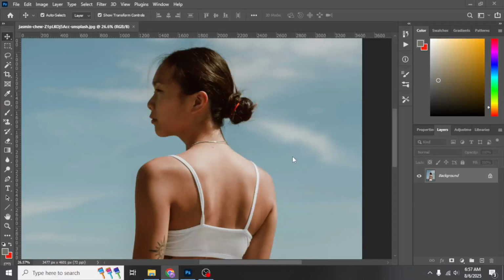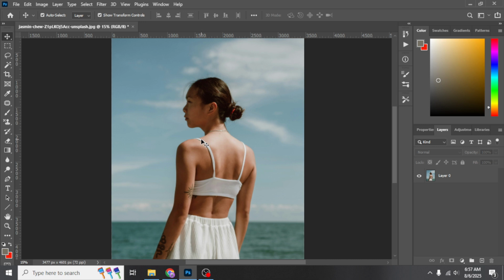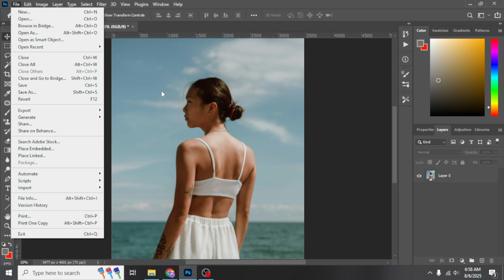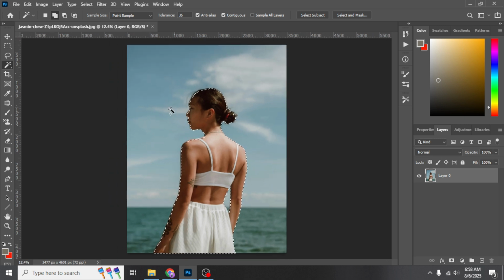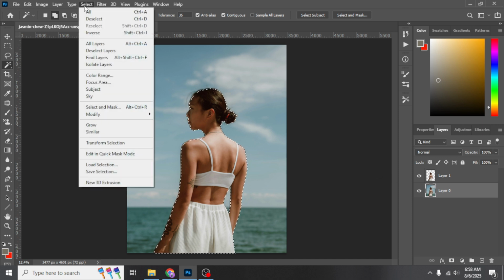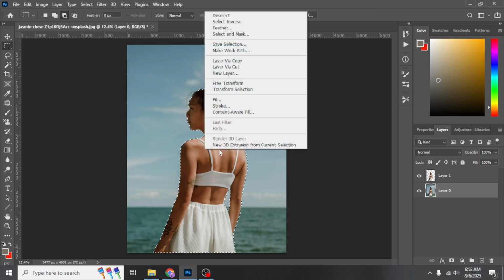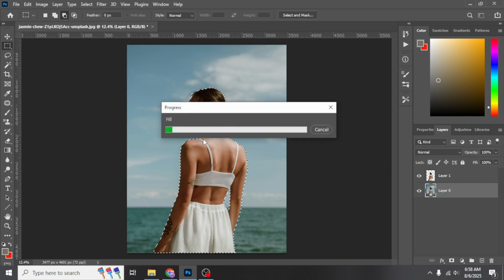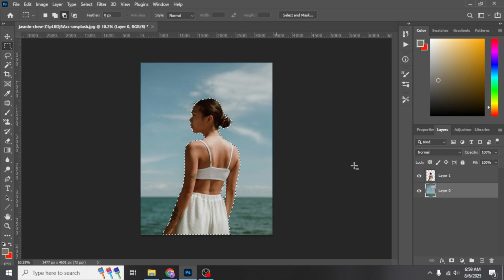How To Expand An Image In Photoshop - 2025 (Tutorial)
How To Expand An Image In Photoshop.

In this video, I'm going to show you How To Expand An Image In Photoshop.